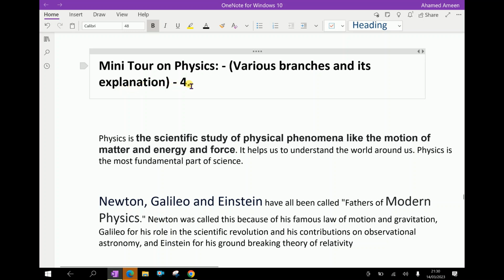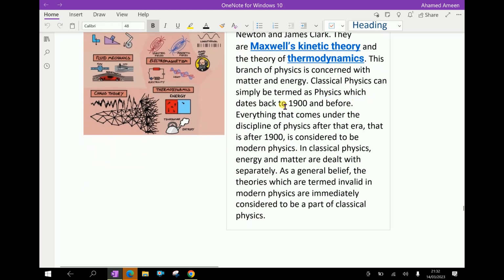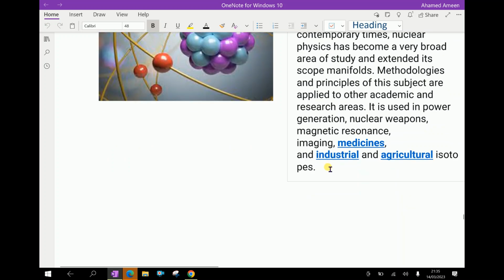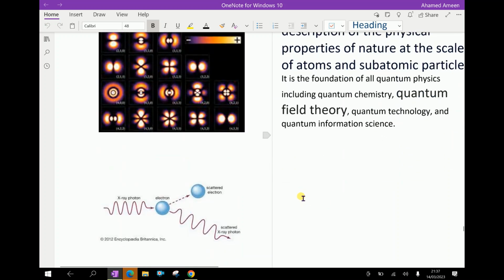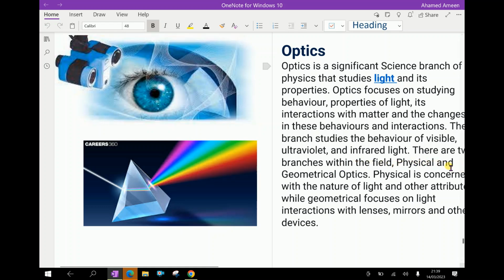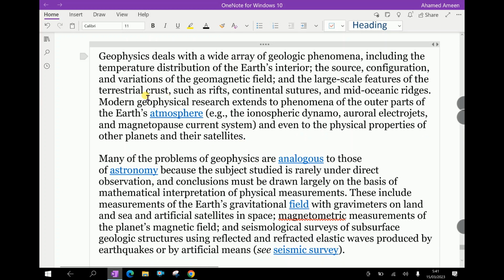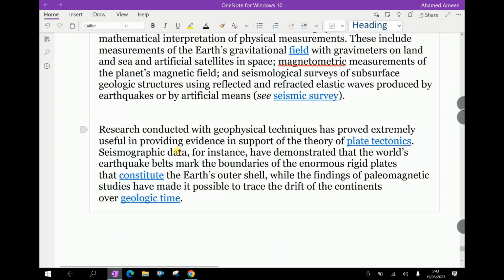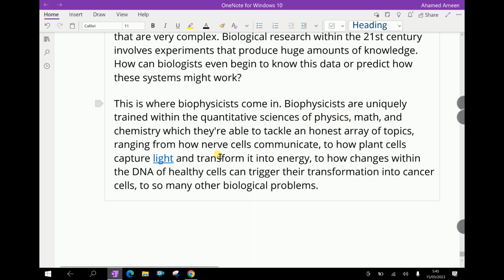Mini Tour on Physics : - ( Various branches and their explanation ) - 4.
Physics is the scientific study of physical phenomena like the motion of matter and energy and force. It helps us to understand the world around us. Physics is the most fundamental part of science.